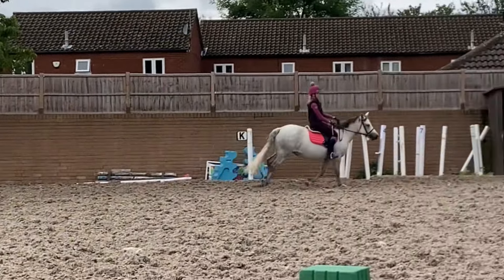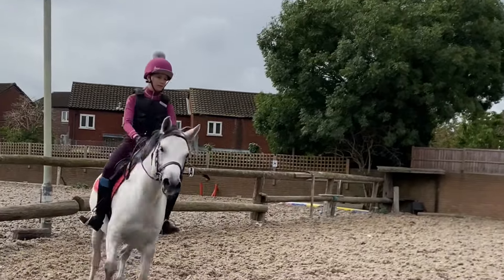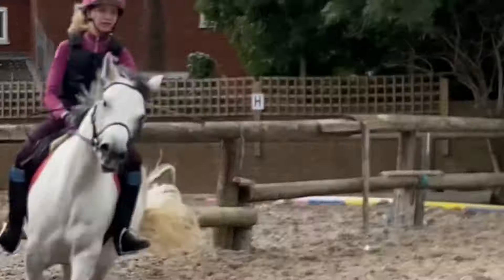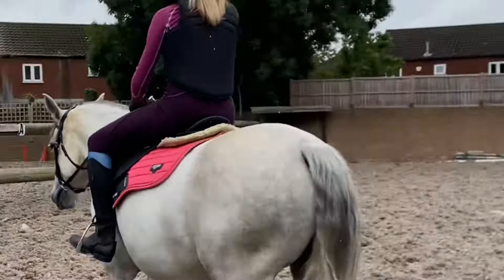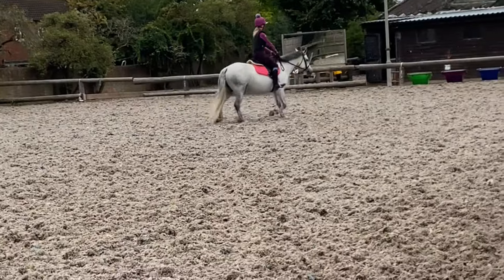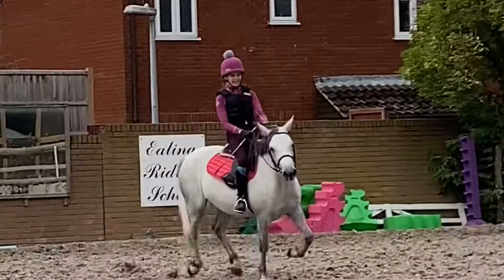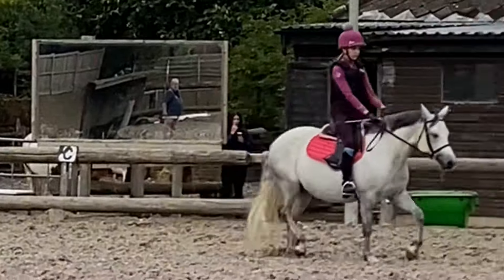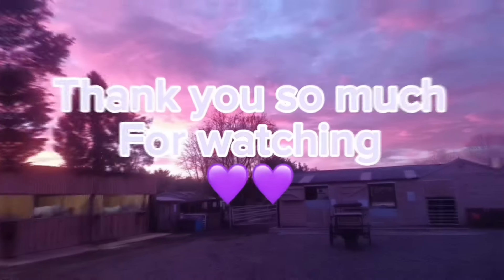MY BEST RIDING LESSON EVER!!*Gone Wrong*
Welcome👋
In todays video,I ride a new pony for the first time!

Edit-Capcut